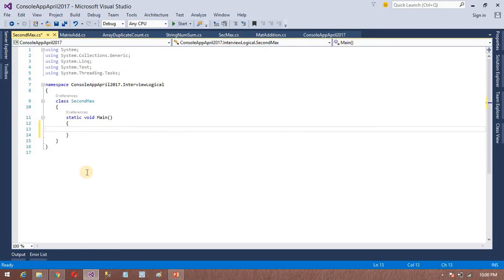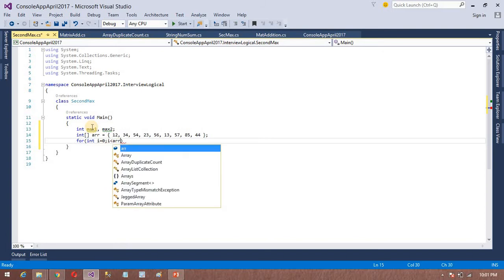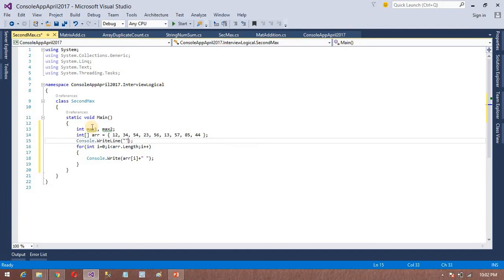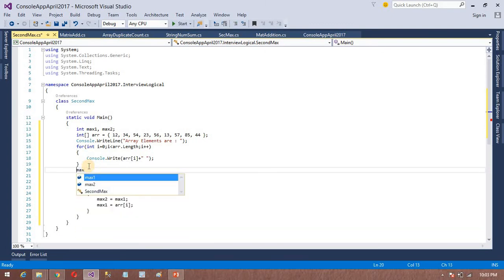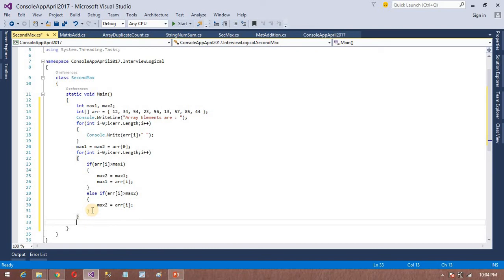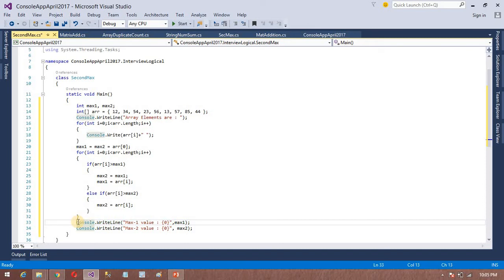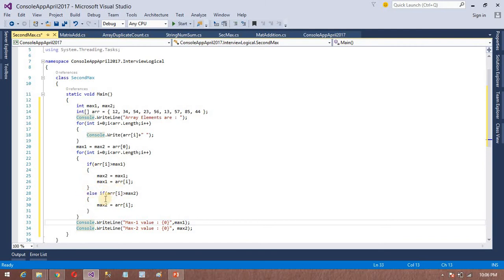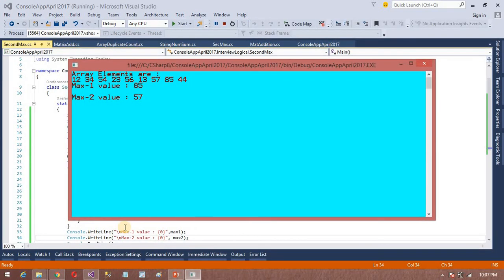Find Second Maximum number from array || Find First and Second Maximum Number, Interview Program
Give your valuable feedback through comments